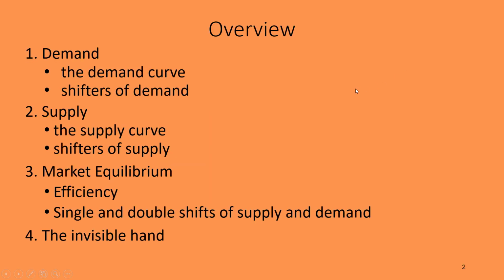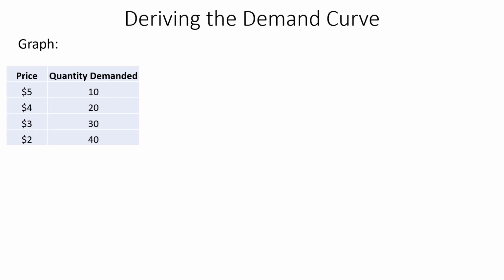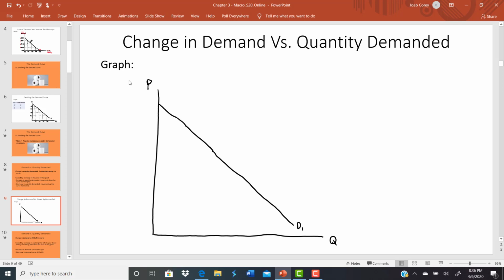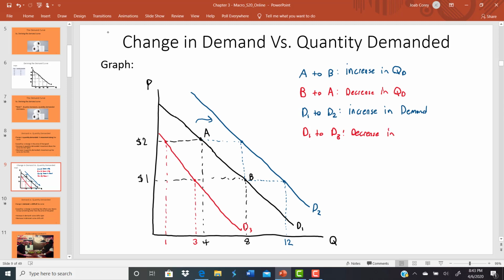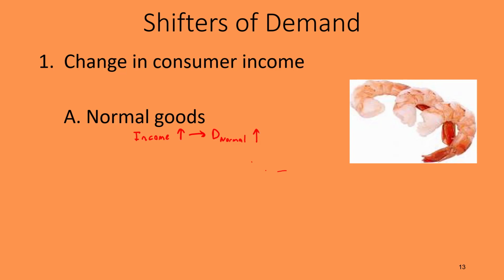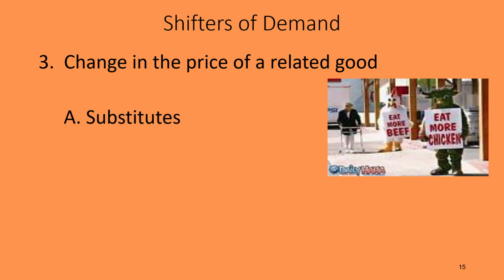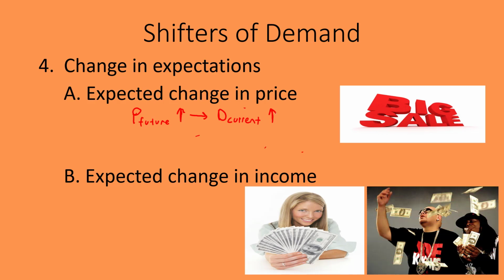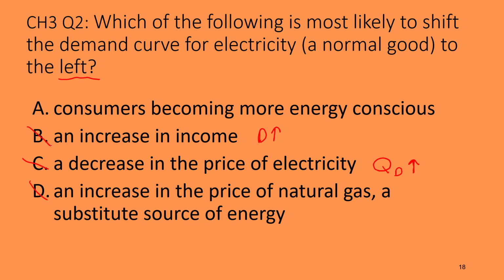ECON002 S20 Chapter3 Part1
This is the first lecture video for Chapter 3 in ECON002